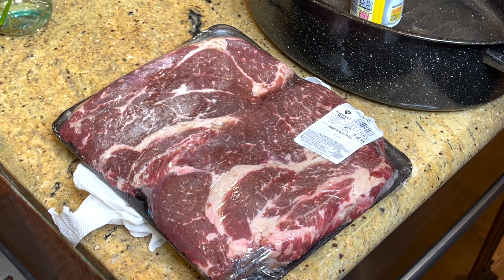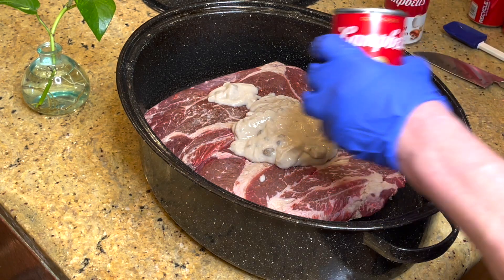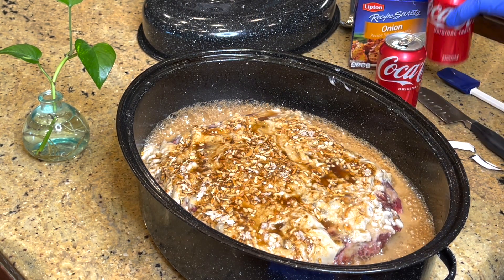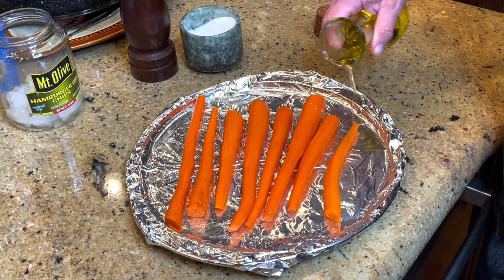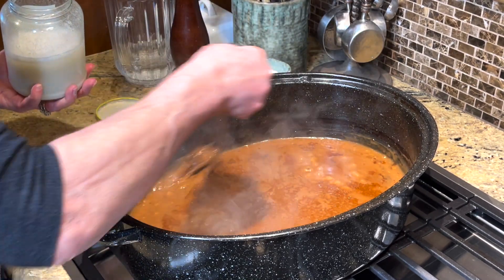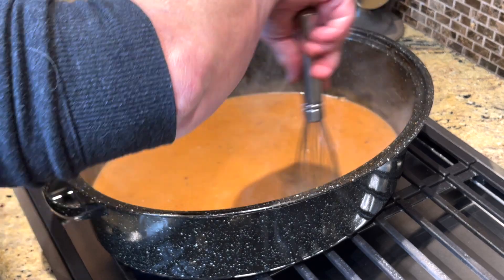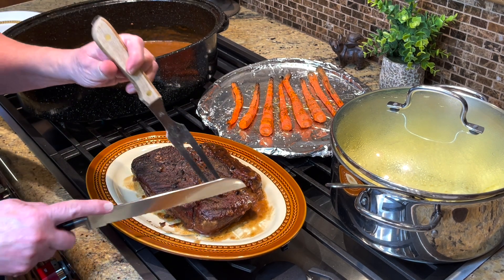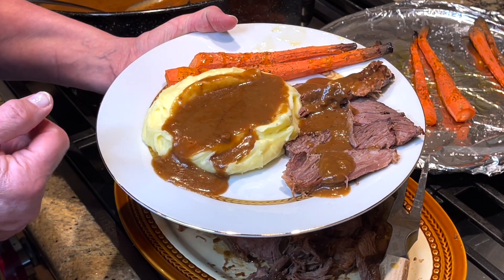Best Pot Roast ------Episode 50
For every two pounds of chuck roast:

1 can cream of mushroom soup
1 can Coca Cola or Pepsi
1 envelope Dry Onion Soup Mix

This recipe has cola in it but it IS NOT sweet!! You would never know there is cola in this recipe and it makes the BEST rich gravy!

Spray your roasting pan with Pam.
Add roast.
Pour soup over roast.
Sprinkle Dry Onion Soup mix over it.
Pour can of coke over it.

Cover tightly with lid or tight foil.

Bake at 350 degrees for 2-1/2 hours to 3-1/2 hours until roast is fork tender….

Watch carefully so roast doesn’t go dry or you will lose your gravy!!

To multiply the gravy. Remove roast. Set aside and cover tightly.

Mix 1 cup ice water with 1/4 cup all purpose flour. Shake well.
Pour slowly into boiling gravy. You may not need all the mixture. Boil slowly for five minutes to cook the flour. Add a pinch of sugar abs taste for salt and pepper.

Serve with Mashed/Whipped potatoes.
Carrots, sweet corn or green beans.